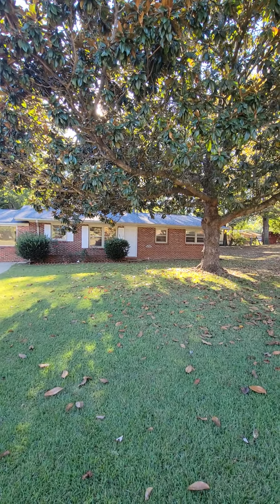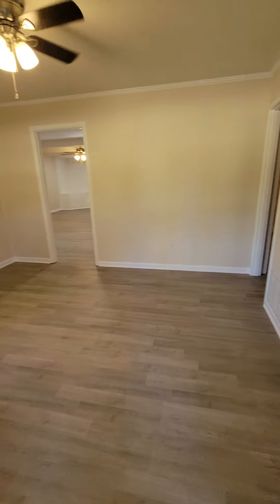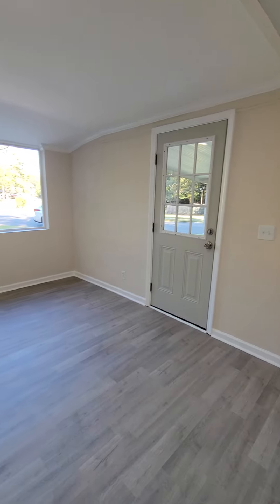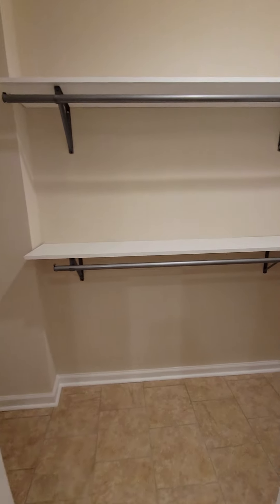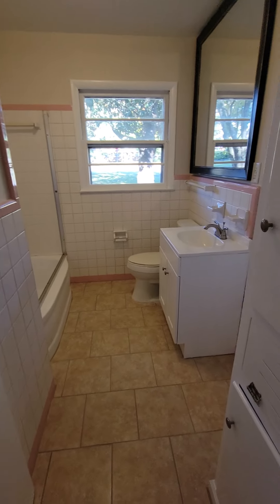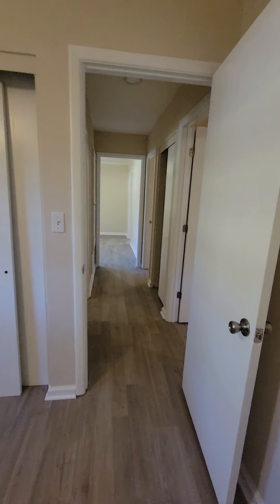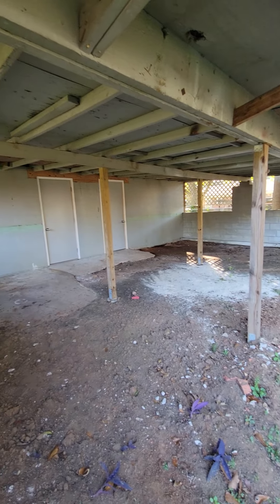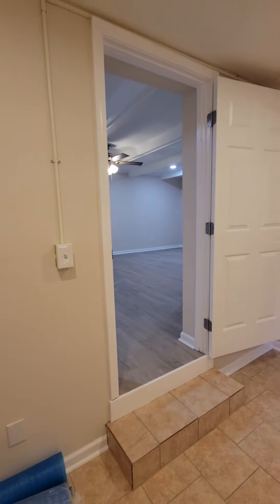950 Karen Rd, Montgomery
RENTED 11/25/22

FOR RENT $1700
5 Bed 2 Bath, 1968 sqft
Pinnacle Realty LLC